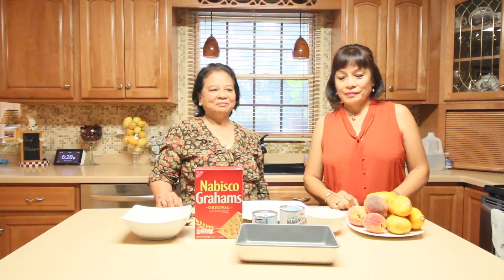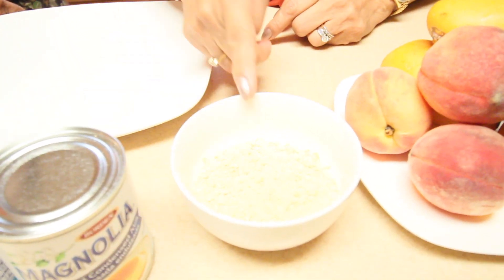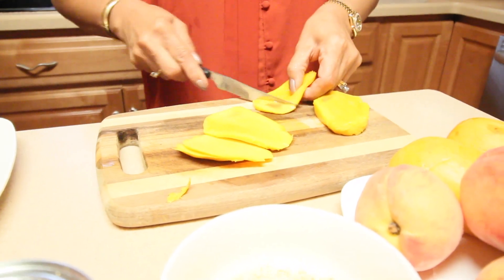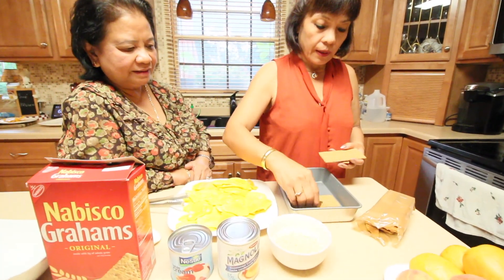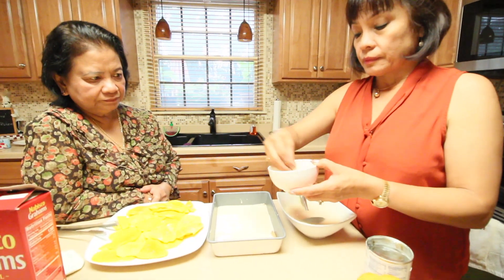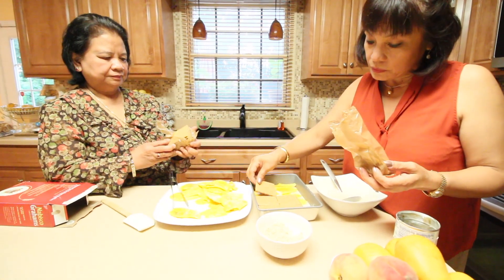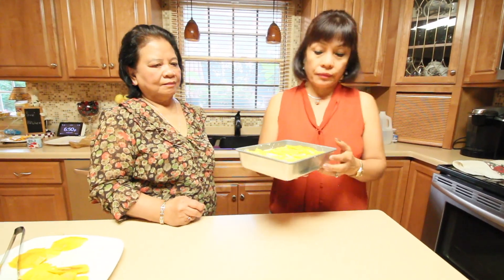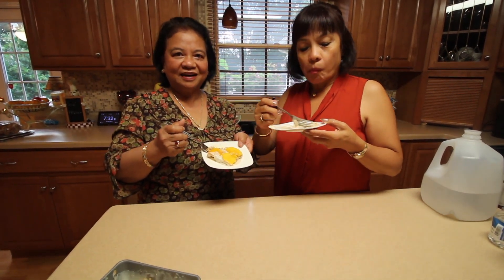How to make a mango refrigerated cake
Hey everyone! The two filipino aunties are back and this time they're going to show you how to make a mango refrigerated cake.

Watch as we share our hobbies and pick up new passions along the way in this incredible journey.

Follow us on all social media accounts!

If you have any suggestions, questions, etc. leave them in the comments below!